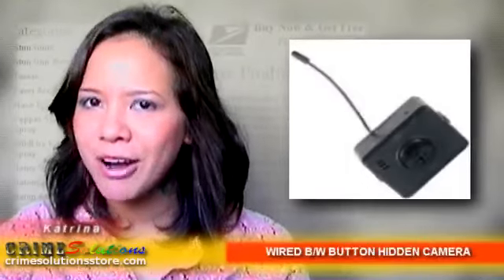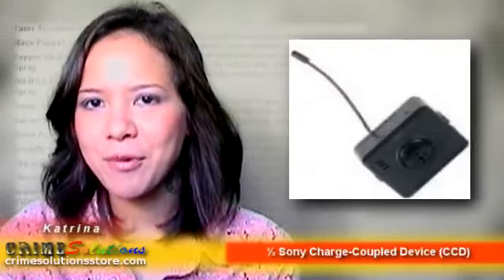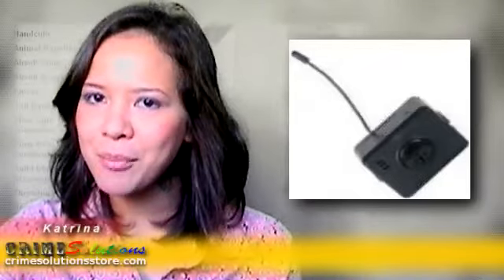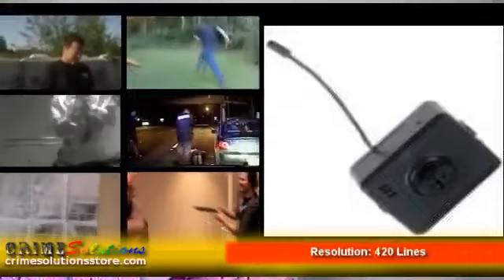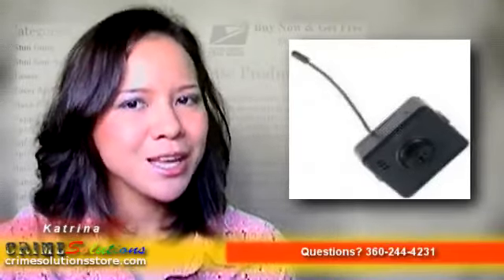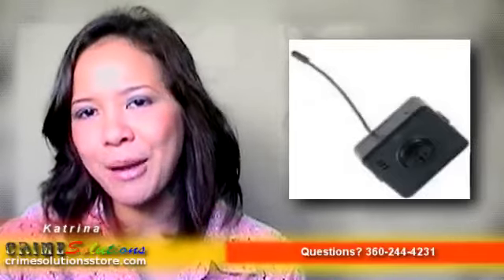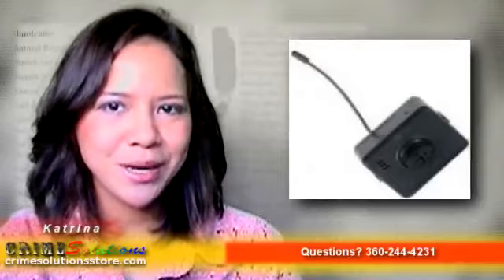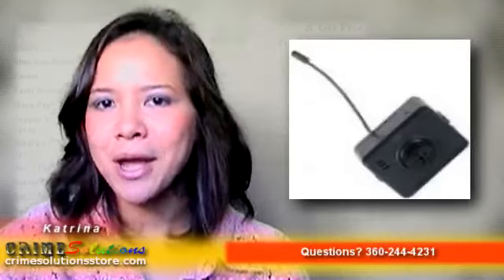WIRED B/W BUTTON HIDDEN CAMERA (HC-BTNCM-W) REVIEW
WIRED B/W BUTTON HIDDEN CAMERA (HC-BTNCM-W) REVIEW - From Crime Solutions Store, provider of top quality security equipment, comes this hidden camera that's so small, no one will know it's even there! Introducing the WIRED B/W BUTTON HIDDEN CAMERA (HC-BTNCM-W)! This comes equipped with a WIRED hidden camera. Not as mobile as its wireless cousins (as you have to plug it into an electrical socket), it has its advantages. Under the guise of your shirt, connect it to a DVR and it'll record anything that goes on inside your house or office. You'll be able to watch the feeds in real time, or have it surveil and record -- without the worries of broadcast interference common in wireless cameras transmitting video signals. Now don't worry about its concealment. It's got itself covered -- literally. The HC-BTNCM-W will replace and mimic a button of your shirt, and before you worry about it appearing inconsistent and different with the other buttons of your shirt, it comes with 5 interchangeable buttons to match the buttons of your shirt, or any of your shirts should you decide to use different shirts for the job. And with the rest of its body hidden behind your shirt's fabric, it'll remain incognito for its purpose.  It also comes with a power supply unit. Just plug it into any electrical socket, and it's all set up! Invest on your safety and security by getting the best crime prevention, self defense/self defence, personal protection, personal self defense, or home security tools that we offer at crimesolutionsstore.com.